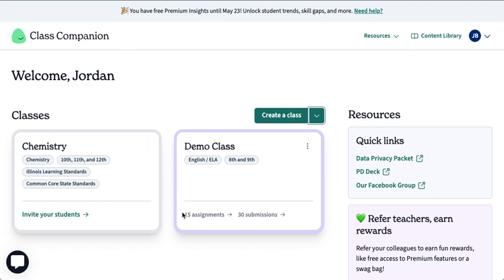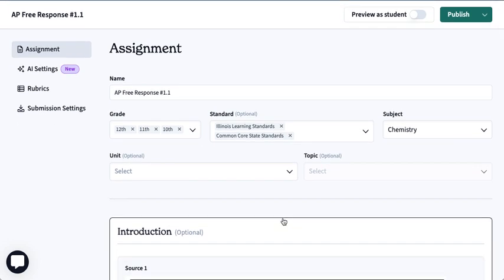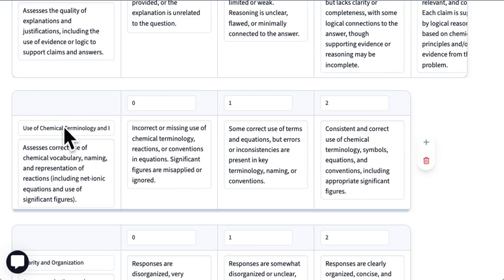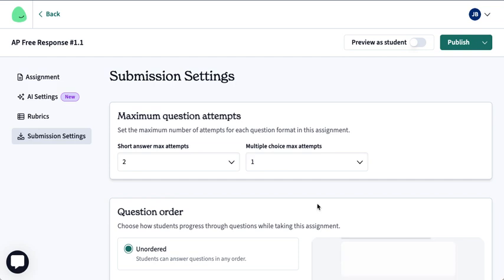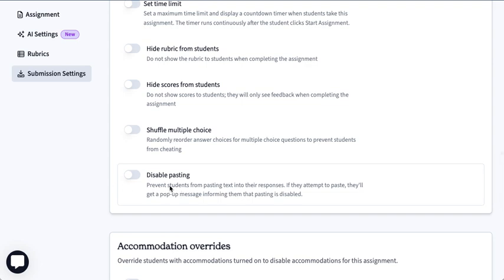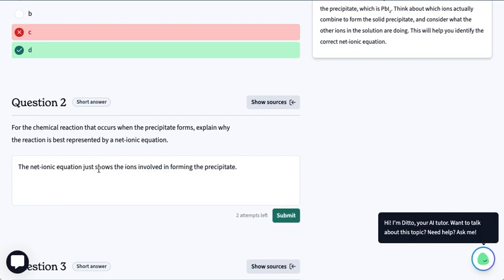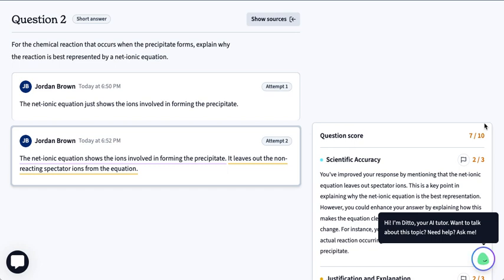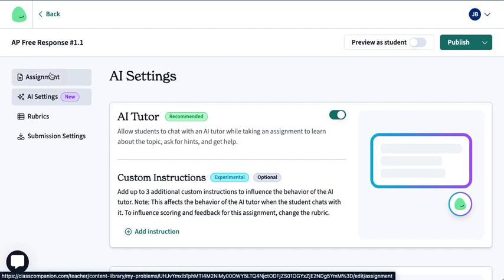Class Companion Video